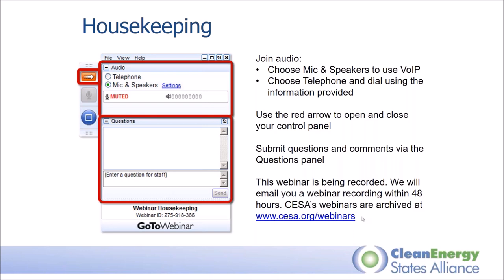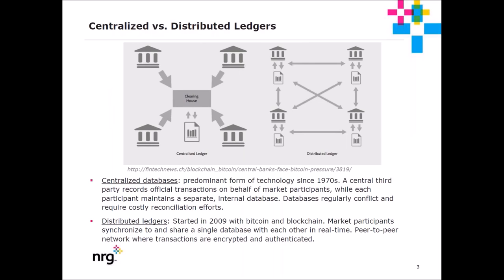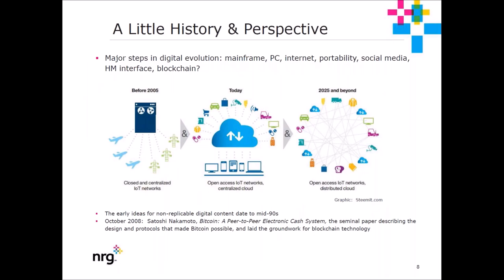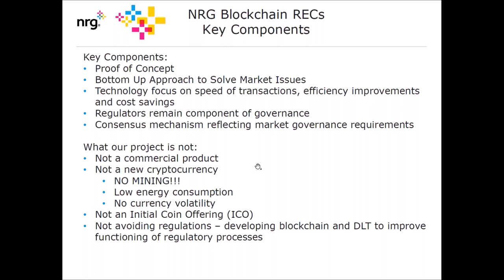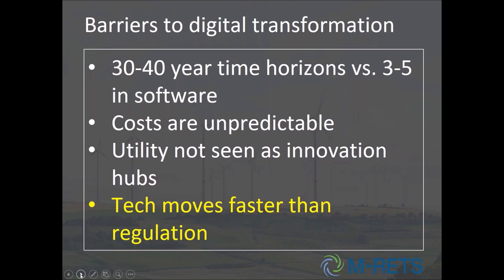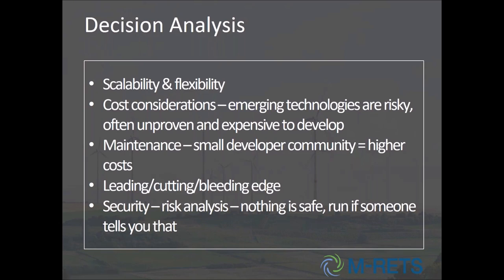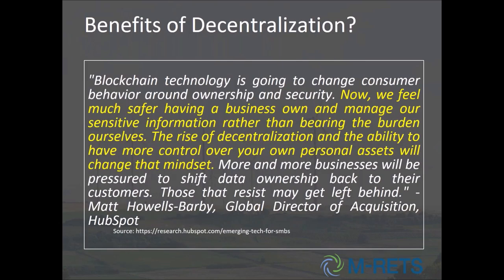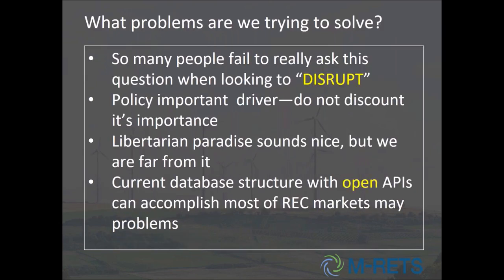Blockchain Technology for RECs, Tracking Systems, and Other Energy Market Applications (7.17.2017)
There is a lot of hype around blockchain and distributed ledger systems. There is much uncertainty about how this emerging technology can be used to support new and existing energy markets.

In this webinar, Alex Anich, Manager—Renewable Market Intelligence at NRG Renewables, and Ben Gerber, Executive Director of the Midwest Renewable Energy Tracking System (MRETS), sifted through the hype and uncertainty to help attendees understand what blockchain and distributed ledger technology is; what some of the positive and negative aspects of the technology are; and how regulators, utilities, and renewable market participants can evaluate the growing number of blockchain applications in development. The presenters used a debate-style format to discuss a case study of when blockchain technology may not be the best solution for a specific platform. The presentations were followed by a Q&A with the audience.

This webinar was presented by the Clean Energy States Alliance (CESA) for the RPS Collaborative.